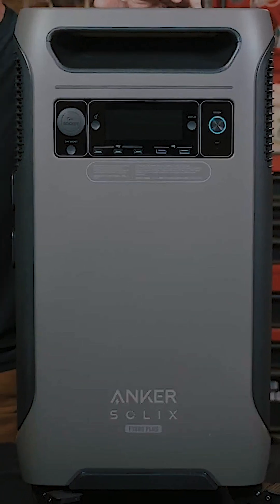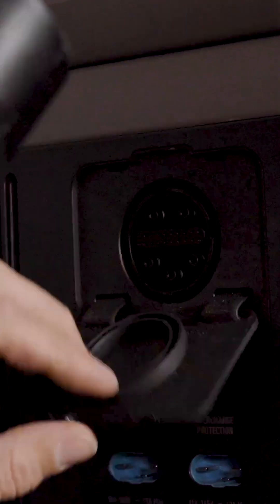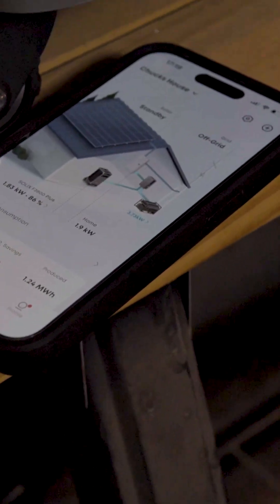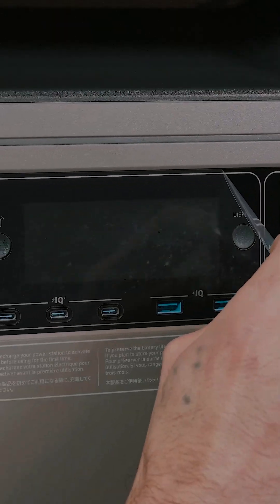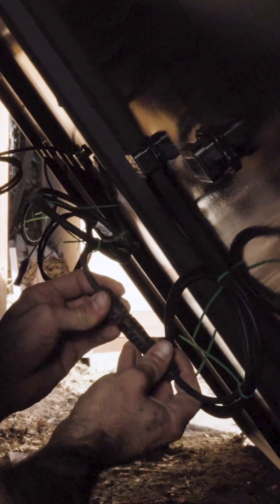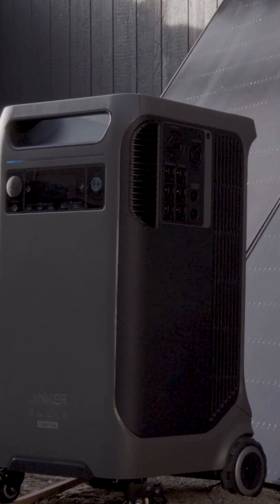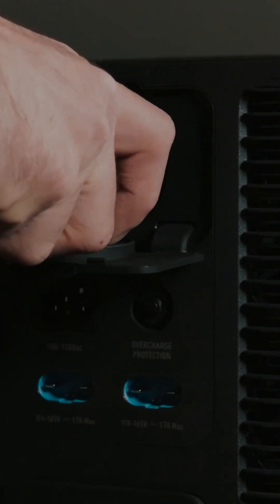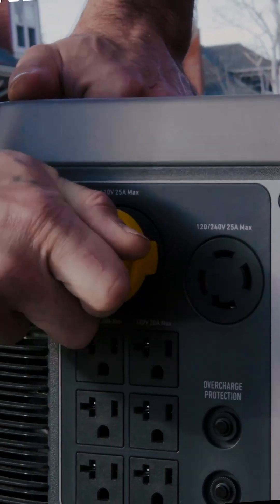Anker SOLIX F3800 Plus Unboxing & First Impressions – Next-Level Power! ⚡🔋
Unboxing the Anker SOLIX F3800 Plus – the ultimate home backup and off-grid power solution! 🔥 With 6,000W output, expanded battery capacity, and advanced smart features, this power statin is built to keep you powered up anywhere. ⚡